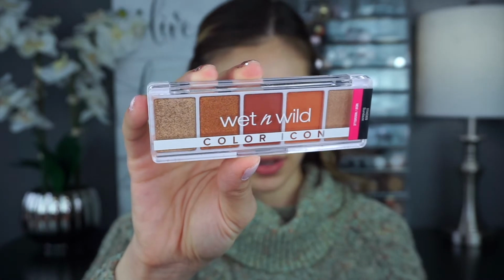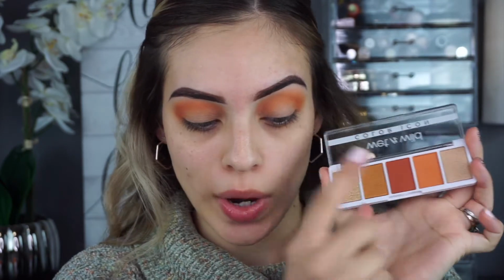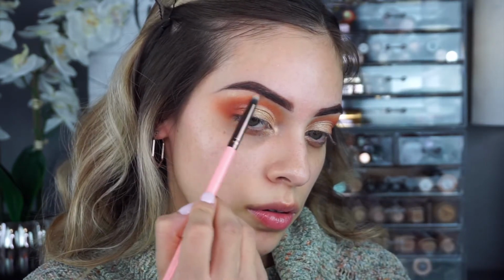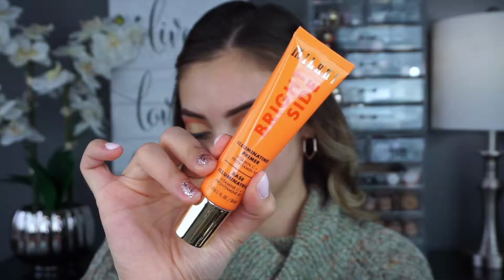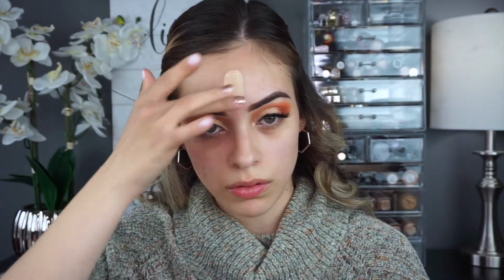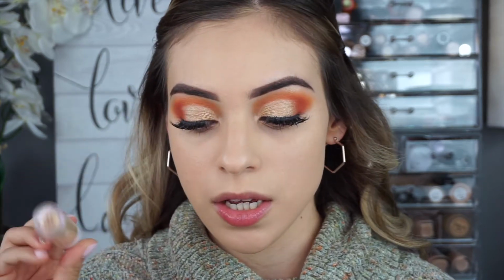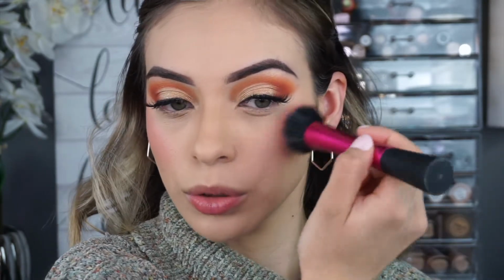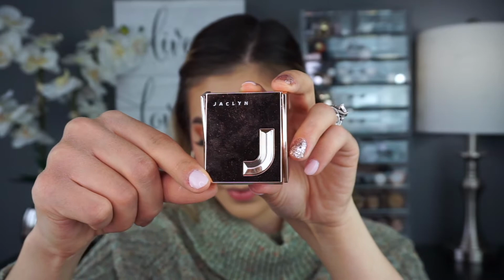NEW AT ULTA MAKEUP HAUL 2021 | ILIANASVANITY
Hi Beauties!

Trying a whole lot of new and semi new makeup from ULTA today!! Let me know what products catch your attention!

Makeup Mentioned: (00:00)

Wet N Wild Color Icon 5 Pan Eyeshadow Palette (01:03)
$3.99

Ardell Demi Wispies (05:14)

Milani Bright Side Illuminating Primer (06:26)
$10.99

Catrice True Skin Foundation (07:30)
$11.00

ELF Hydrating Camo Concealer (09:48)
$6.00

ELF Putty Blushes (10:40)
$6.00

Jaclyn Blush and Bronze Duo (12:15)
$38.00

Jaclyn Cosmetics Accent Light mini Highlighter (13:25)
$16.00

Maybelline Lifter Gloss (14:07)
$8.99

Xoxo 💋
ILIANA